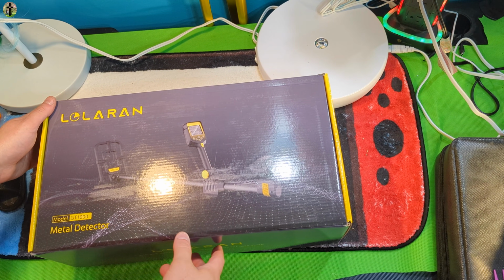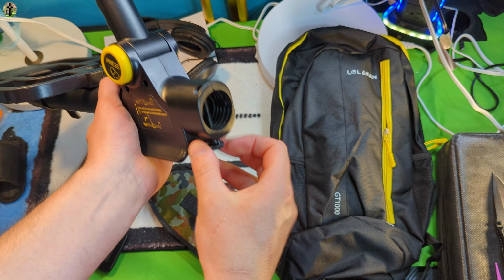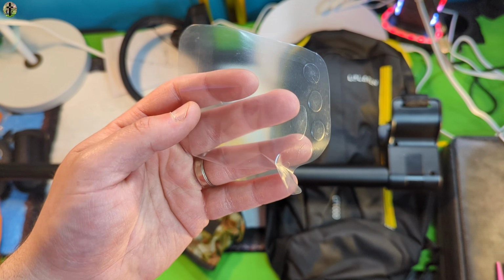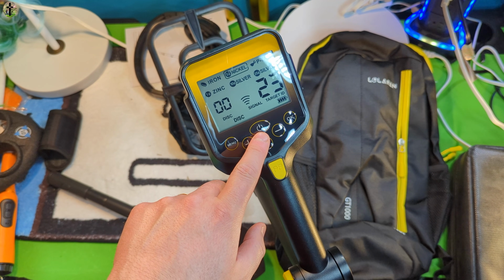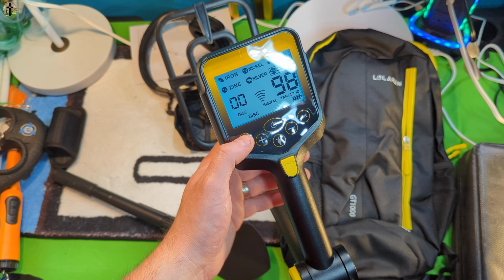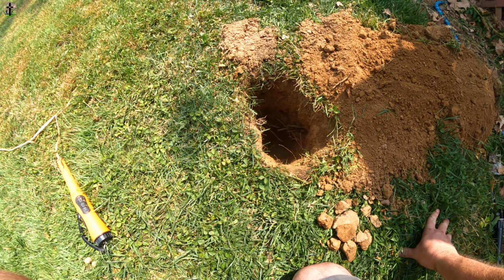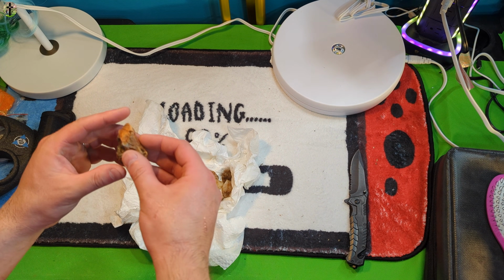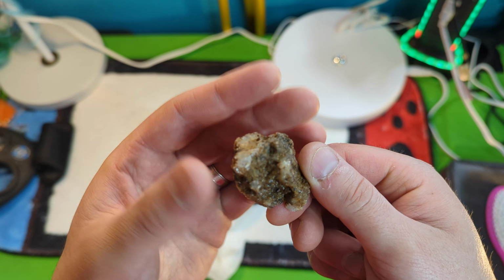Uncovering Hidden Treasures: My Experience with the LOLARAN Metal Detector for Adults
LOLARAN Metal Detector for Adults Professional, Rechargeable Lithium Battery Powered,Wireless Adjustable Retractable Foldable Metal Detector Waterproof High Accuracy Gold Detector, Backlit LCD Display
If your interested you can buy it

Check out Temu Where you can find some of the cheapest items EVER!

Hello Do You Have A Product Or Products That You Would Like Me To   Do a Full Dedicated Video Review? I Offer Full Honest Unboxing And Review Videos  FOR YOUTUBE & Amazon Video Hub ( Videos Only ) I Am 100% Honest On My Feedback and reviews and my followers Trust me to be honest and because im honest i feel you will gain more loyal customers over time than Dishonest reviewers  -   Please Send Me An  Email   I Review Anything & Everything Please Feel Free To Contact Us My Email Is Listed Below.

.₊̣̇.ෆ˟̑*̑˚̑*̑˟̑ෆ.₊̣̇.ෆ˟̑*̑˚̑*̑˟̑ෆ.₊̣̇.₊̣̇.ෆ˟̑*̑˚̑*̑˟̑ෆ.₊̣̇.ෆ˟̑*̑˚̑*̑˟̑ෆ.₊̣̇.₊̣̇.ෆ˟̑*̑˚̑*̑˟̑ෆ.₊̣̇.ෆ˟̑*̑˚̑*̑˟̑ෆ.₊̣̇.₊̣̇.ෆ˟̑*̑˚̑*̑˟̑ෆ.₊̣̇.ෆ˟
*Tags Below*